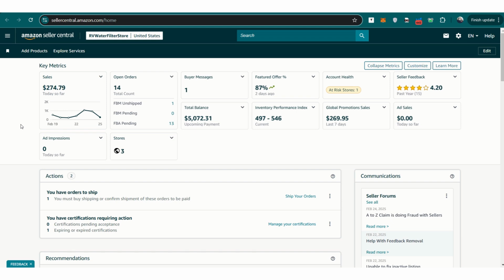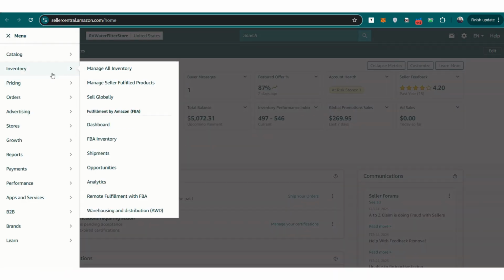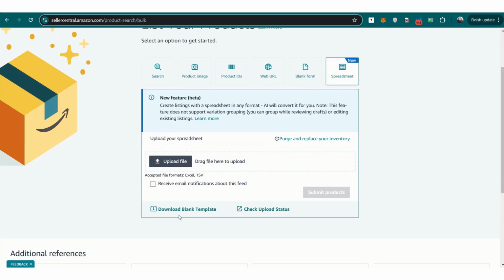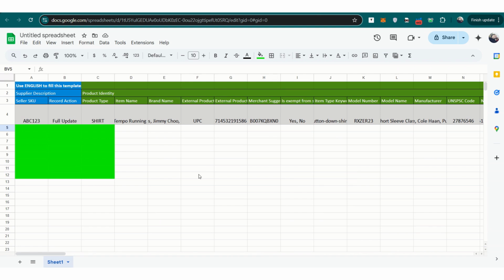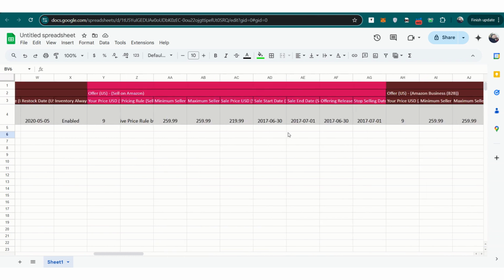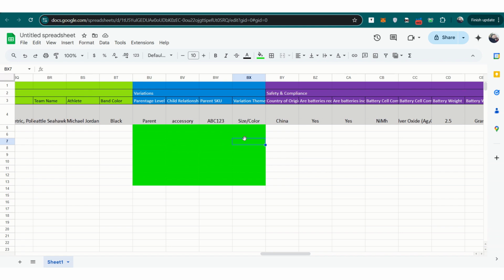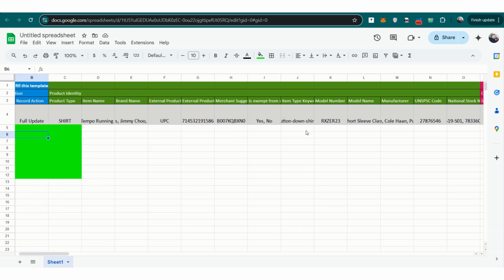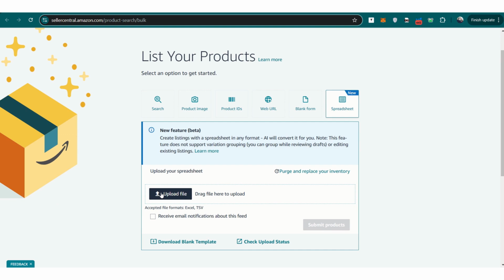How to Create Parent-Child Variations with Flat Files on Amazon (2025 Update!) from 417k AMZ Reviews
How to Create Parent-Child Variations with Flat Files on Amazon (2025 Update!)

Struggling to create parent-child listings (also known as variations) on Amazon using flat files? You’re not alone—and in 2025, the process has changed just enough to trip up even experienced sellers.

In this step-by-step video, I’ll walk you through:
✅ What parent-child relationships are and why they matter
✅ How to use Amazon flat files to build variations (size, color, style, etc.)
✅ The key columns you must fill out correctly
✅ Common errors to avoid in 2025
✅ How to upload your flat file and troubleshoot issues

Whether you’re listing apparel, home goods, electronics, or beauty products—this video will help you streamline your catalog, improve the customer experience, and boost your sales.

📺 Watch now and level up your Amazon listing game!